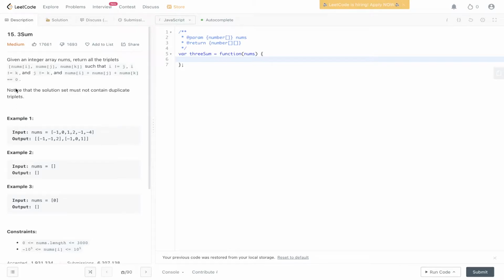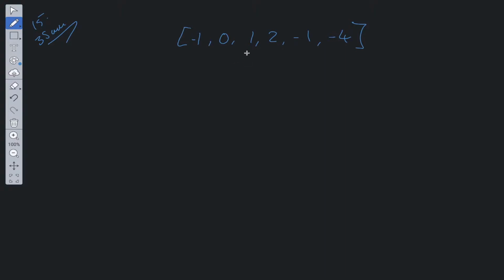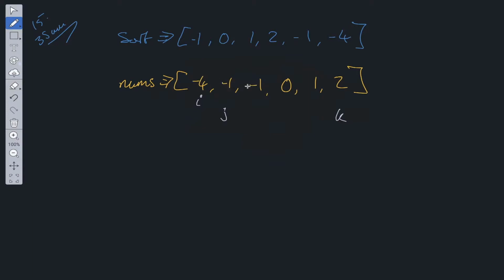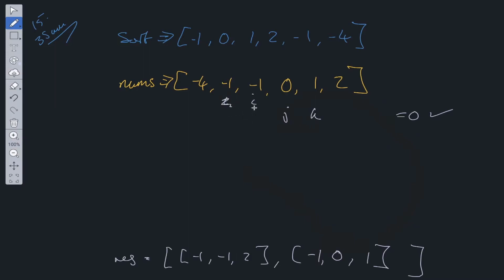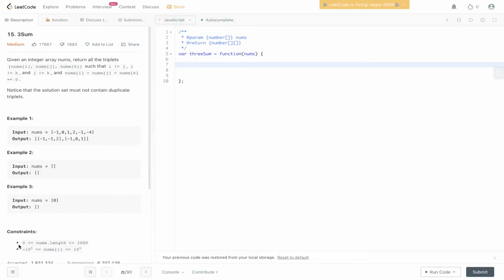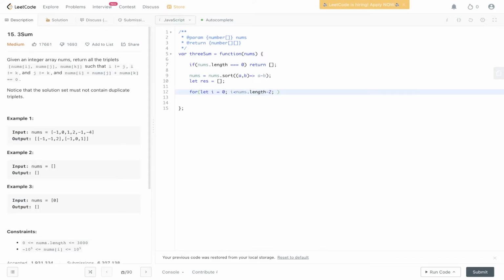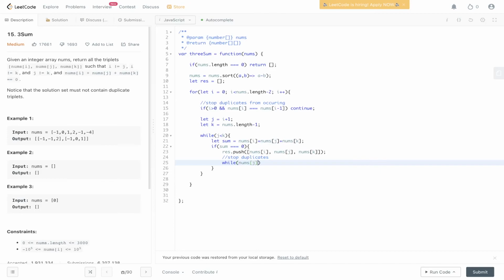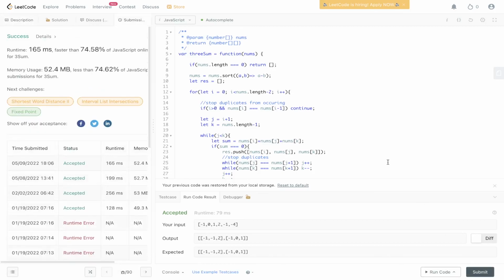3Sum - LeetCode 15 - JavaScript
Step by step walk through of the solution to the popular Meta coding interview question, 3 Sum.

LeetCode 15

JavaScript

0:00 Intro
0:44 Explanation
5:22 Code